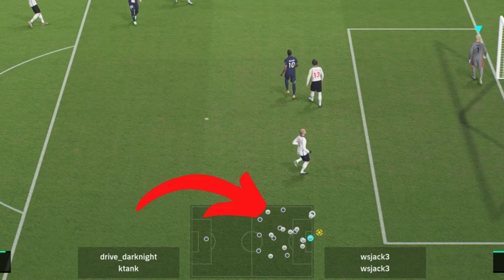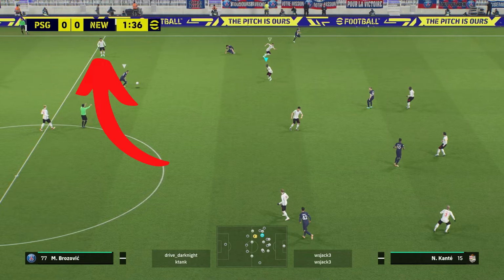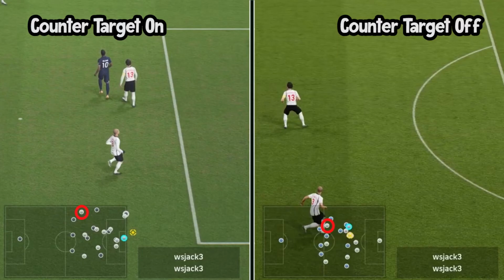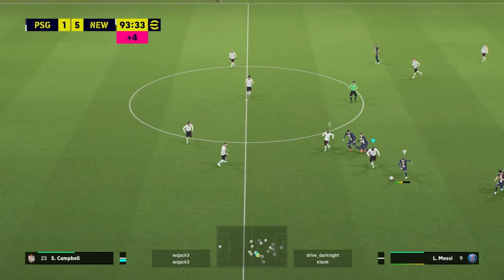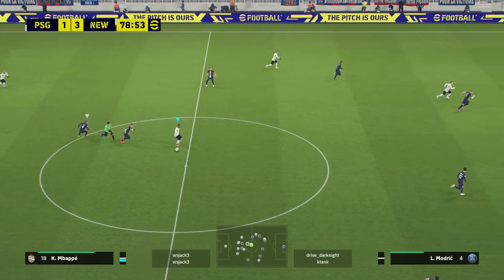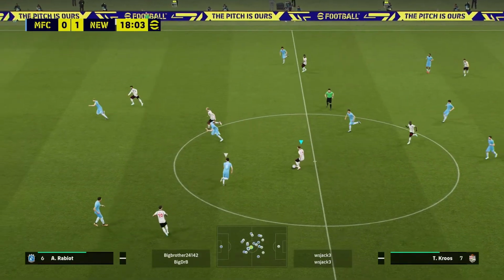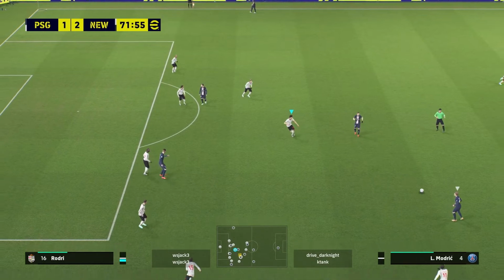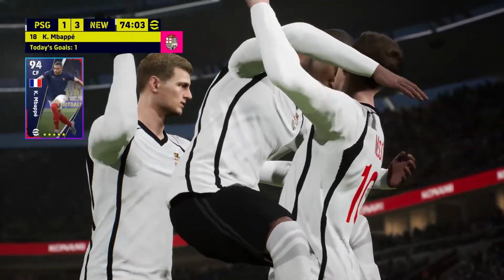Individual Instructions eFootball 2023 Counter Target | eFootball Tactics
More eFootball individual instructions to examine and this time its the individual instruction counter target. In this video I use the counter target instruction on eFootball 2023 and show you exactly how counter target individual instruction works on the game.

I use stills and arrows to show you exactly how it changes your players position on the field and how it makes them play.